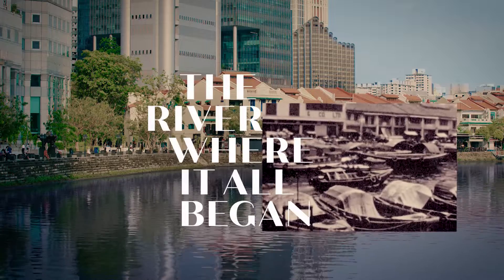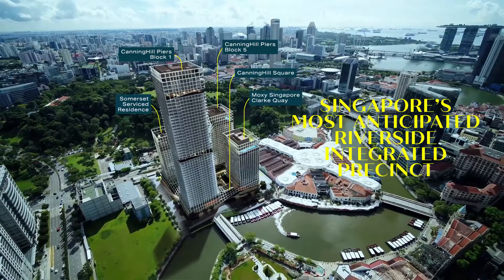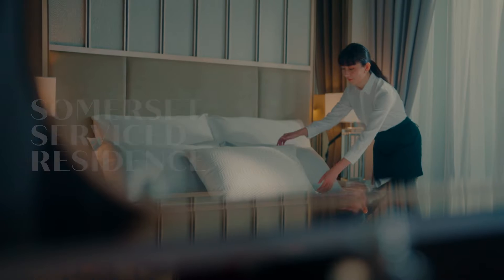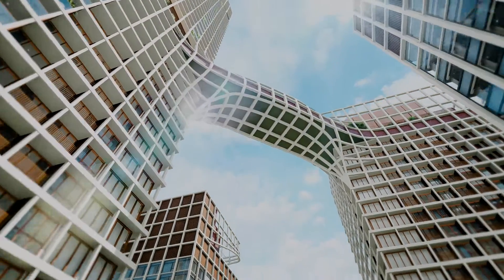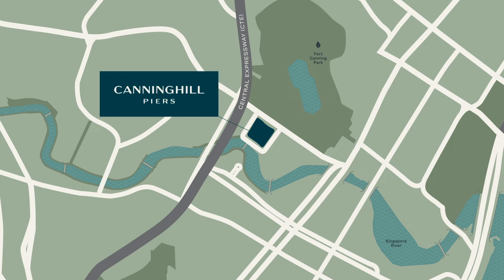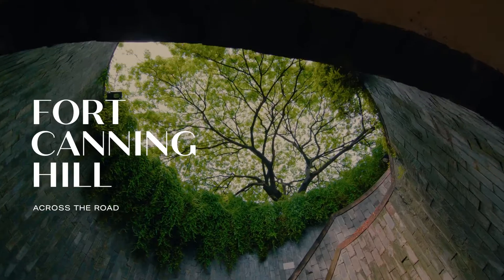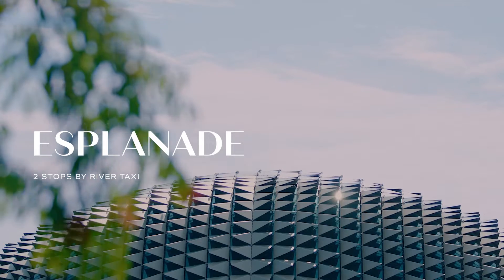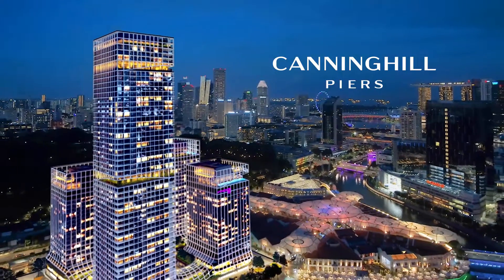CanningHill Piers Introduction Video